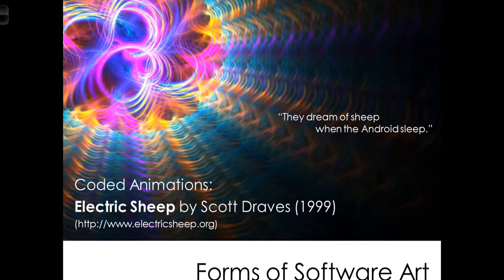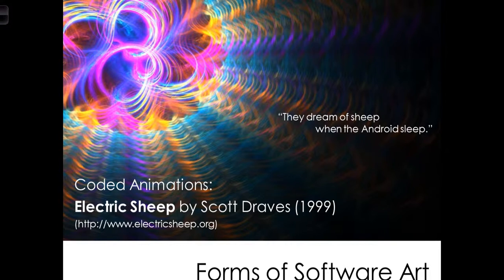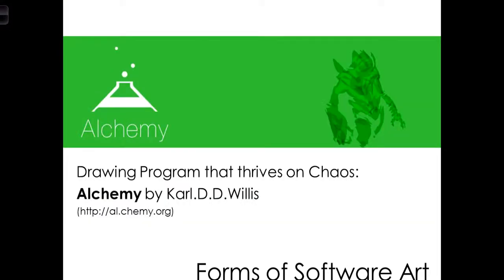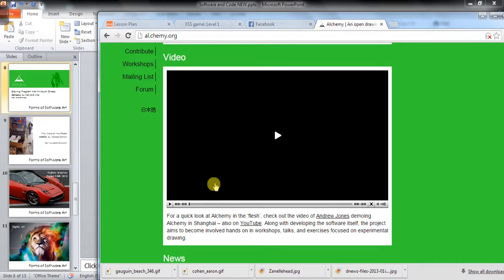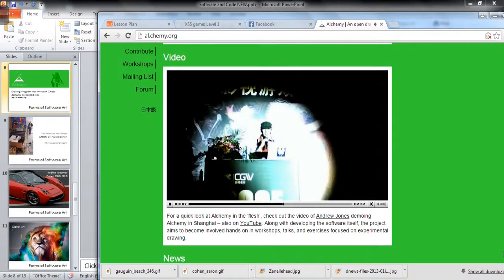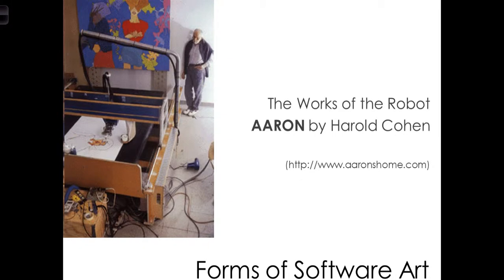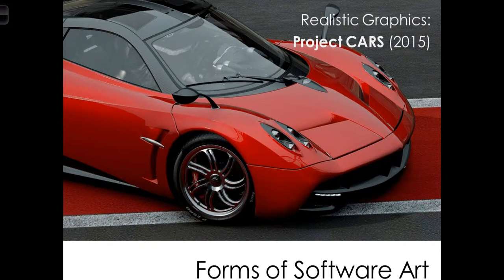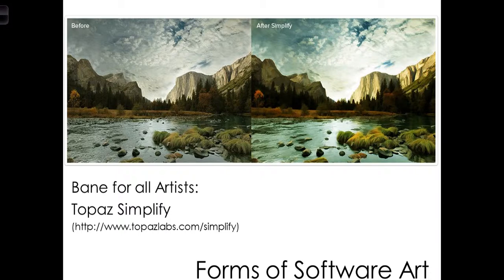[NM3205] Week 8 Presentation: Software and Art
Hello folks.